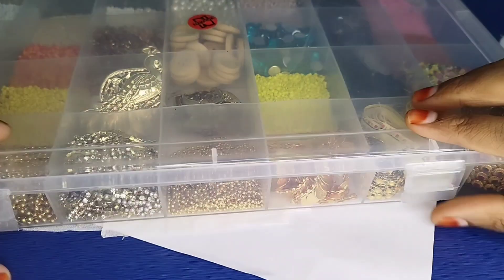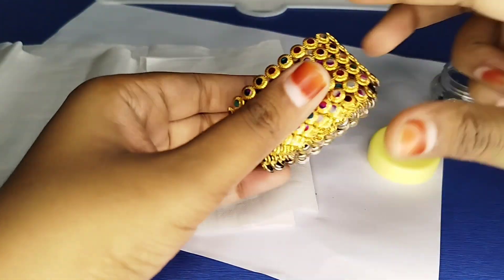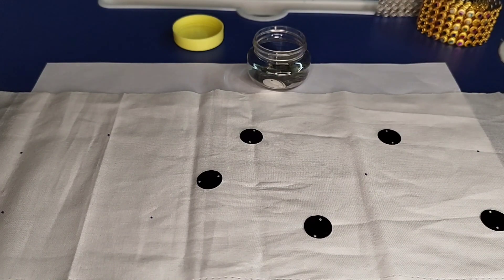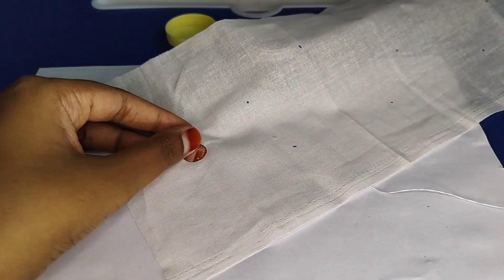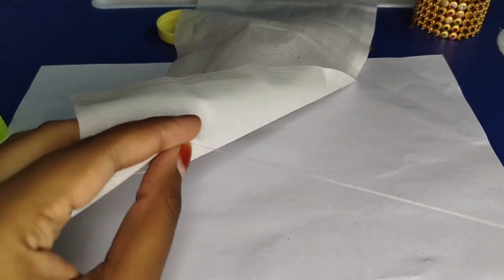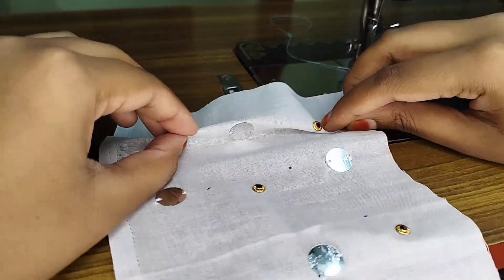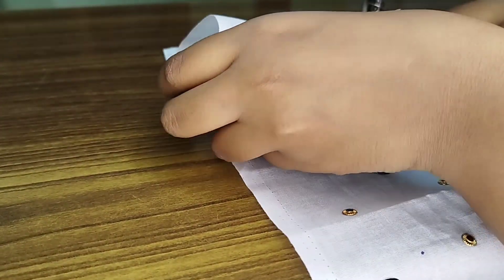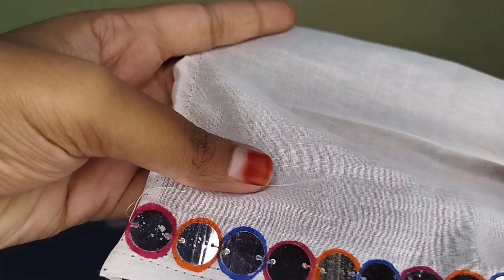White Outfit ideas🤍 |Lehenga set🥻